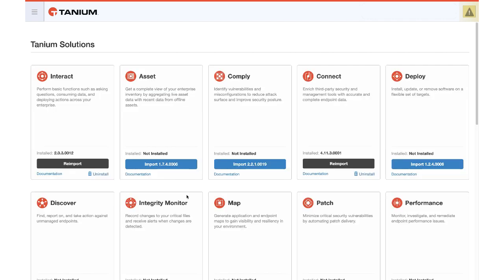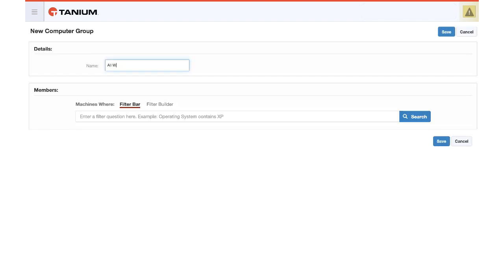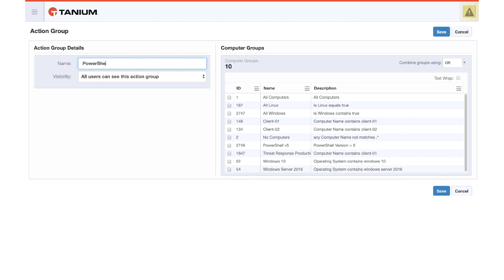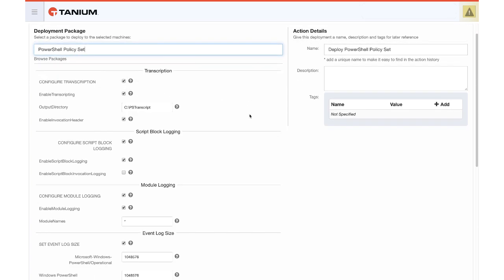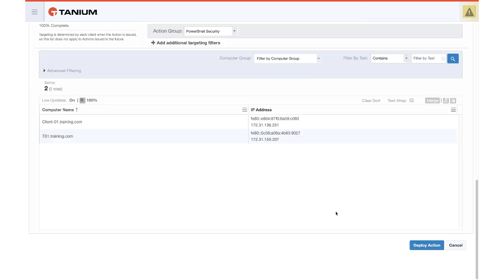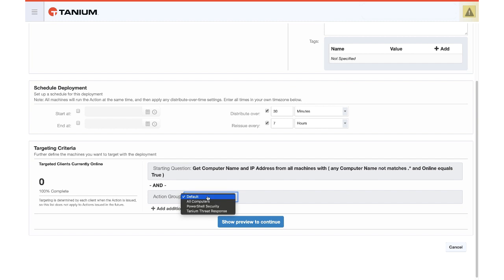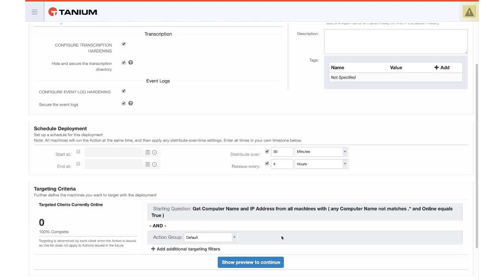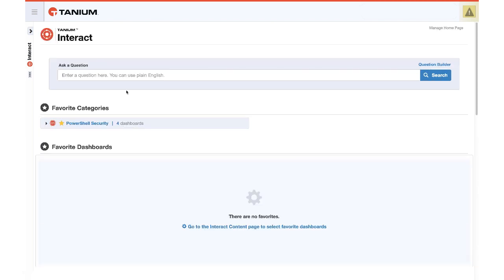PowerShell Security 1: Content Overview, Install, and Configure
Tanium Platform Version 7.3 | Tanium Interact Version 2.0

This first installment of the PowerShell Security series introduces the Tanium PowerShell Security content, and shows how to install and configure it.